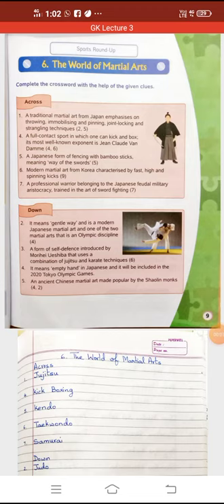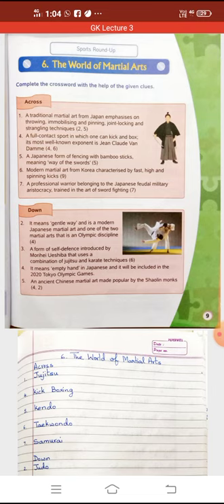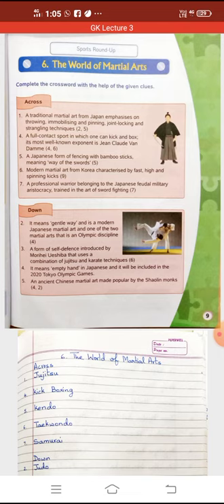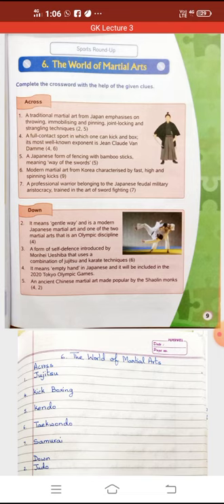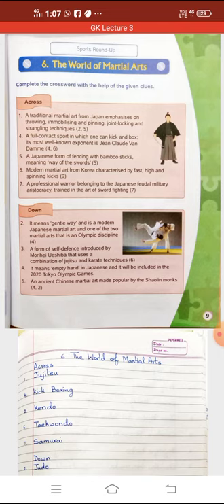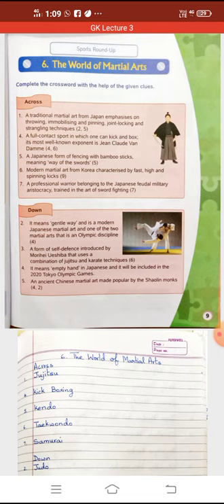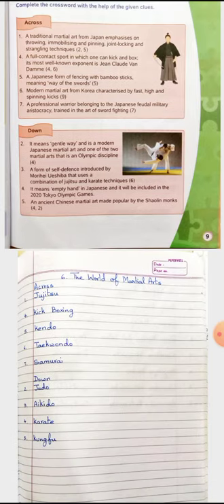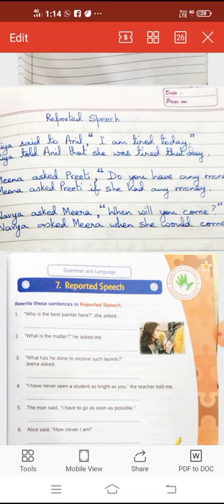Class VII G.K.Lecture 3